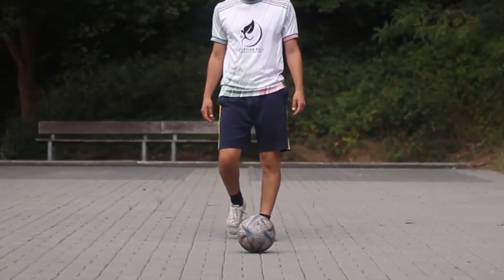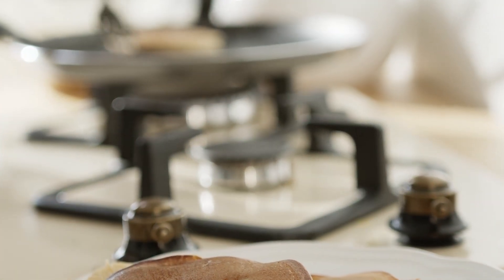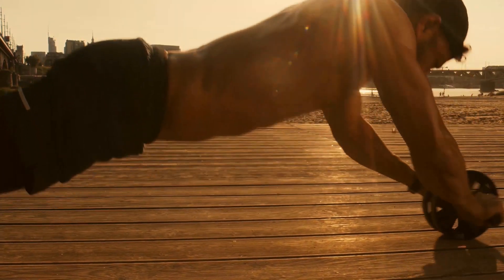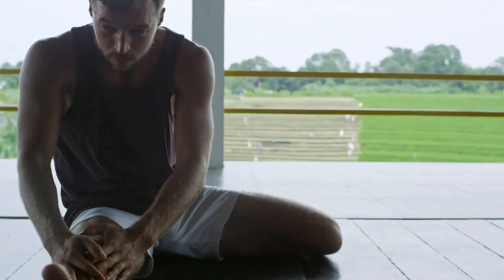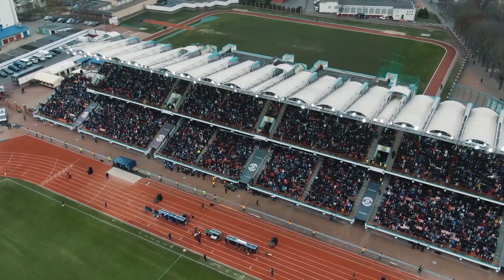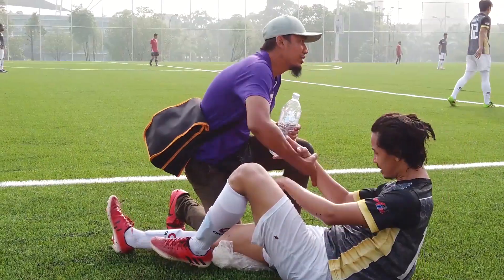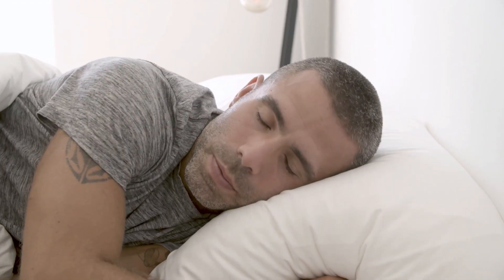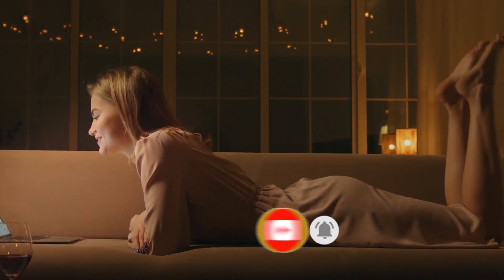A Typical Day in the Life of a Soccer Player 🏆 (Secrets, Skills, and Success!)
In this video, you'll get an exclusive look into the daily routine of a professional soccer player. Discover the secrets, skills, and success behind the scenes as I take you through A Typical Day in the Life of a Soccer Player. From intense training sessions to honing skills, you'll see what it takes to reach the pinnacle of soccer success.

Get ready to be inspired and motivated as I reveal the inside scoop on what it's really like to live the life of a soccer champion!